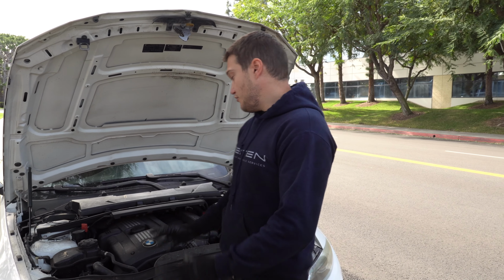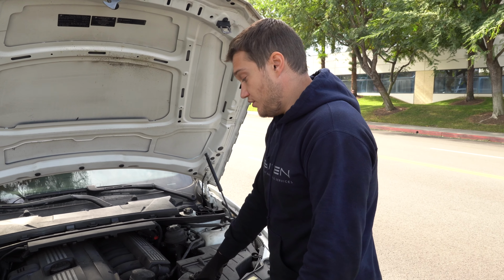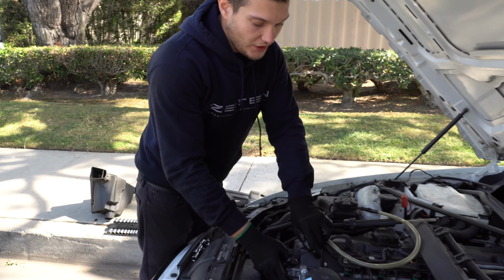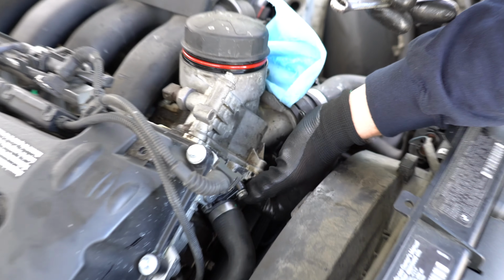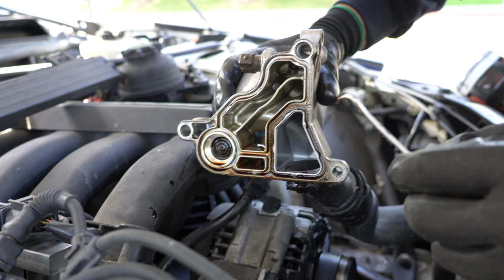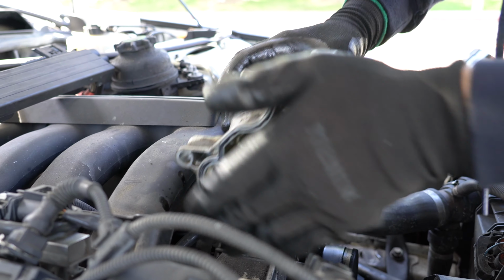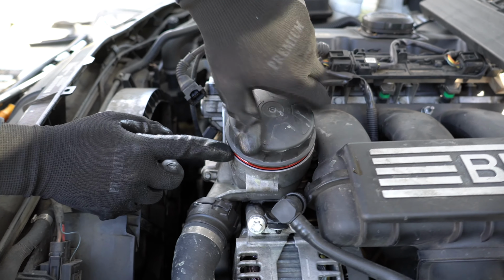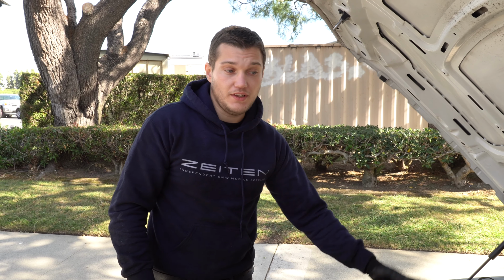DIY E90 BMW 328i Oil filter Housing gasket (OFHG)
Here is the video on how to replace oil filter housing gasket  on 2007 bmw 328i with n51(n52) engine, also applies to 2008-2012 bmw 128i (n51, n52), 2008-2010 bmw 528i, 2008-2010 bmw x3, 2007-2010 bmw x5 3.0i, 3.0si, xdrive30i, 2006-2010 bmw z4 (n52),